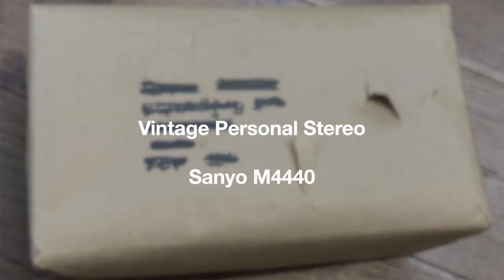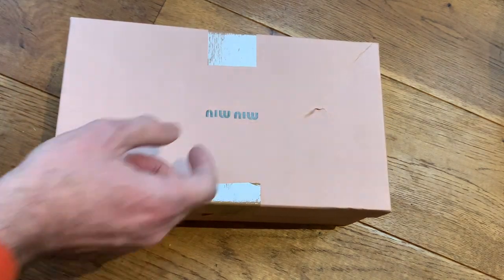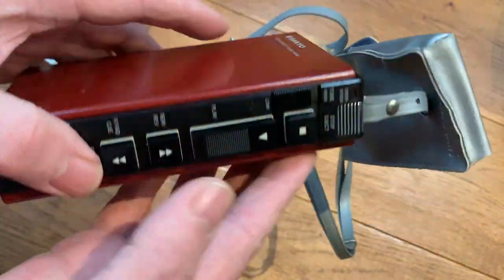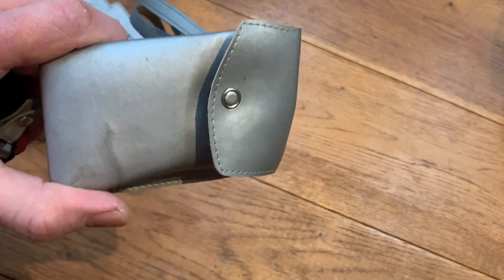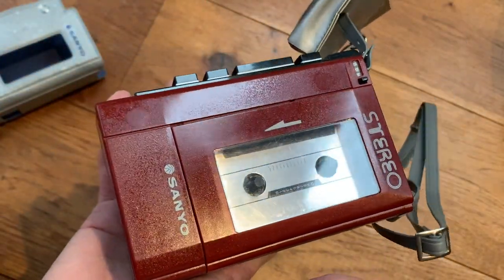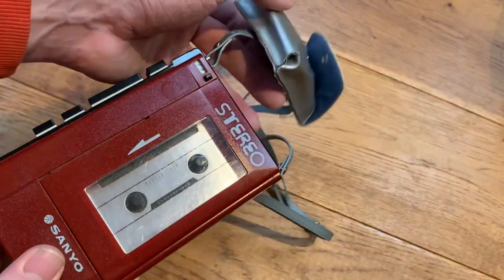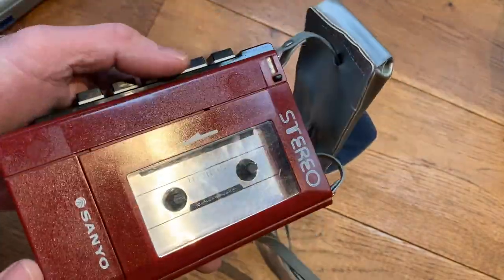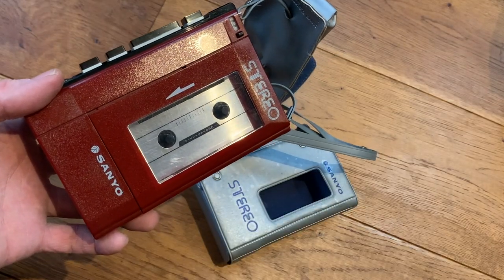1 Owner Sanyo M4440 with Original Cassette Pouch Finally Arrived!Retro Radio Cassette Player 1980's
Hi folks,
I was greatly relieved to see this M4440 turn up - it was lost in the post for a month, and the seller and I thought it had gone forever. One owner since new - but now I can refresh it and give it a new lease of life.